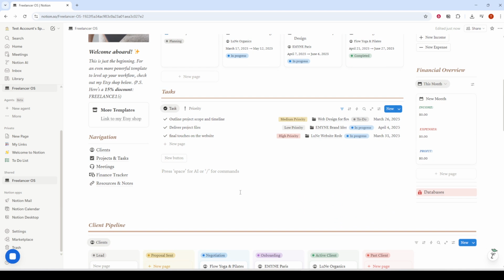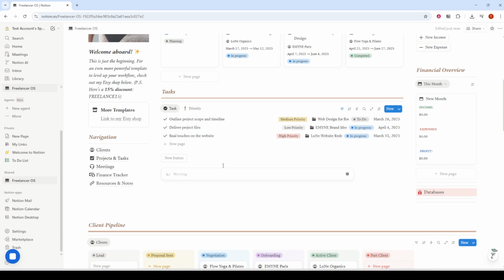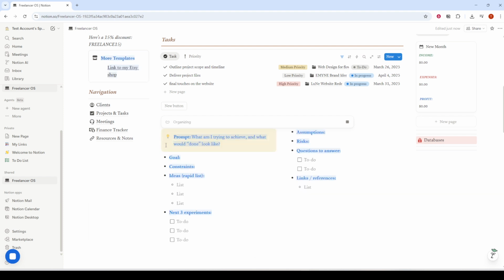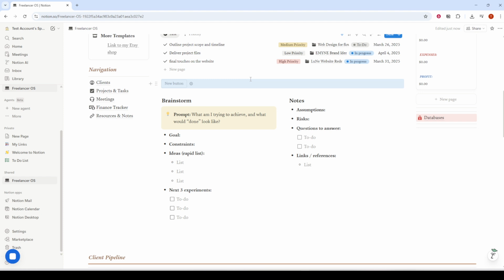How To Use Notion AI Basic Features (Full Guide)